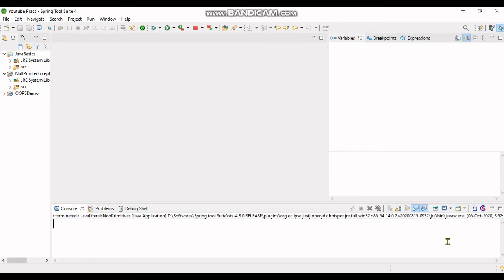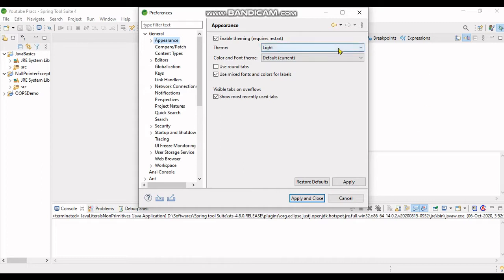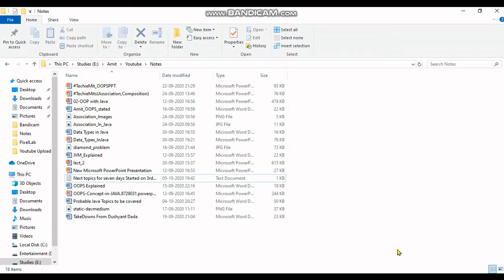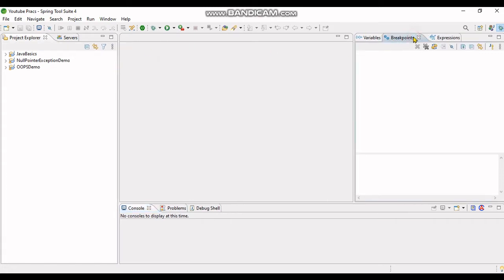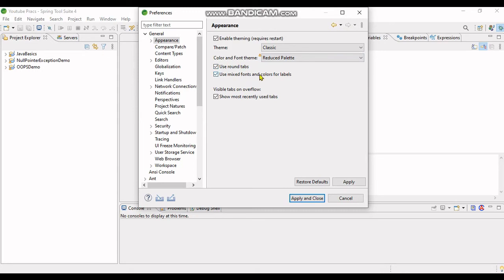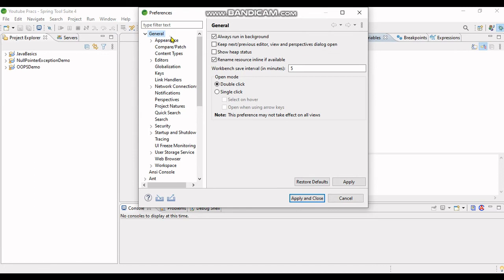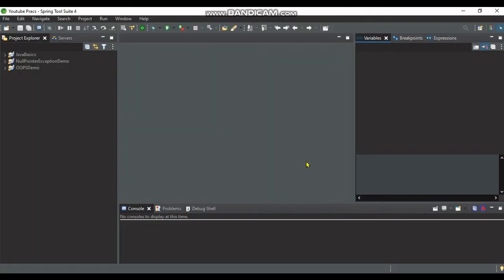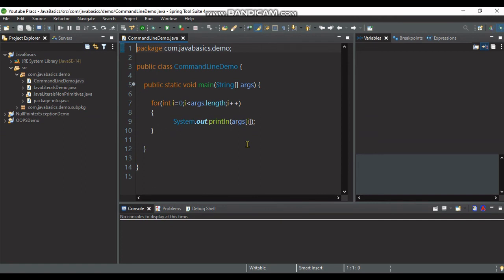How to change themes in STS? | STS Tips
Theme changing according to requirement user-friendly step smart and easy setting
According to daylight Nightlight one can change

Following Topics covered in this video -:
1)How we can make STS user-friendly and exploit its features?
2)Theme changing how it can be easily done
3)STS features
Chapters:
0:00 Introduction
0:15 Navigate to changing themes
0:22 Change to appearance in Preference
1:59 How to change to some other theme

About :
How to gain mastery with strong foundation knowledge and diversify into a deeper depth of the language with a solid ground foundation